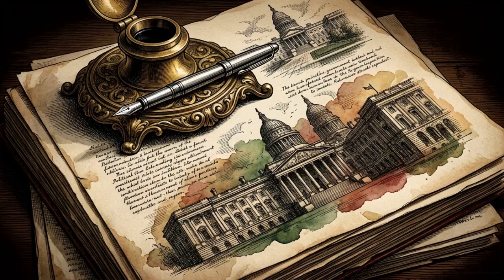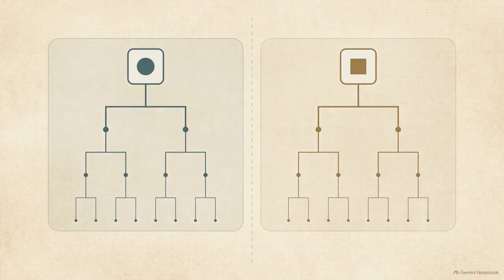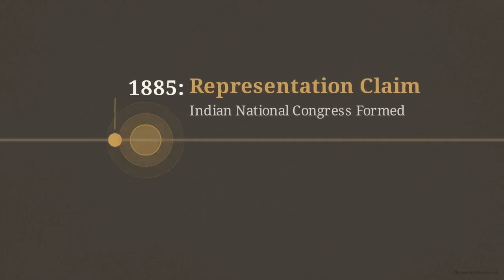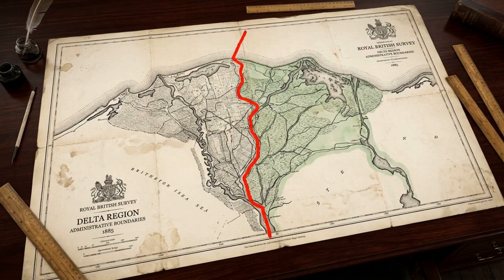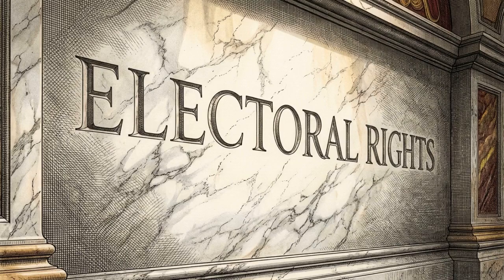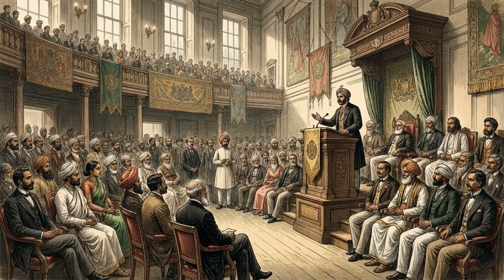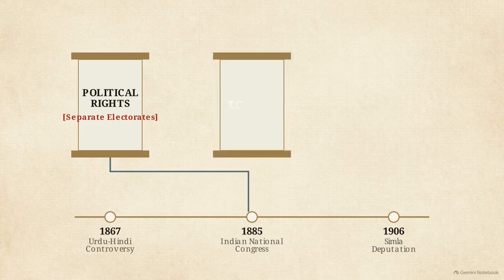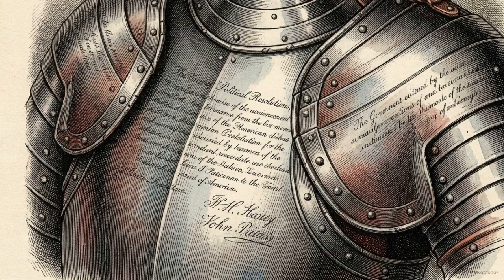All India Muslim Leaque 1906.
Evolution of the Two-Nation Theory
•Urdu-Hindi Controversy; Partition of Bengal; Simla Deputation 1906; Formation of the All-India Muslim League.